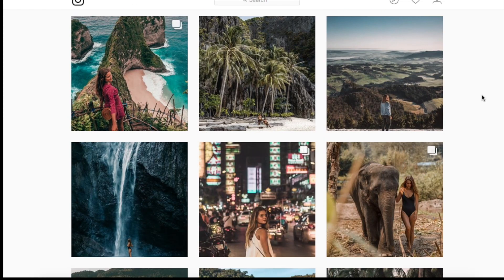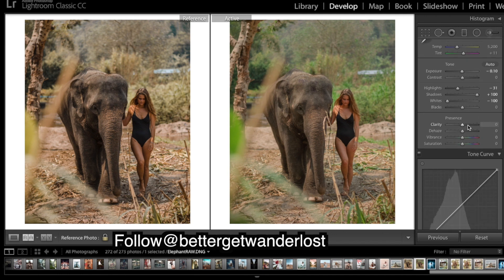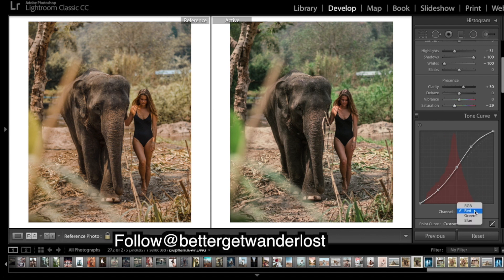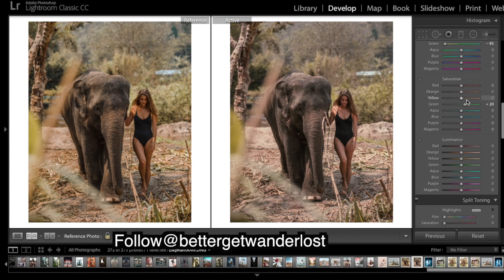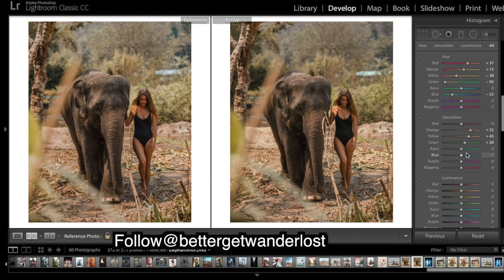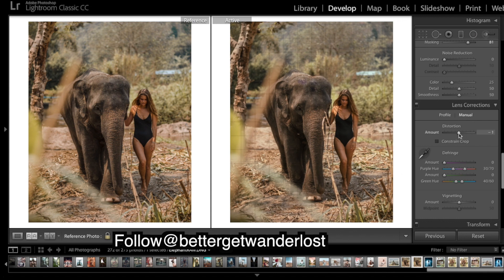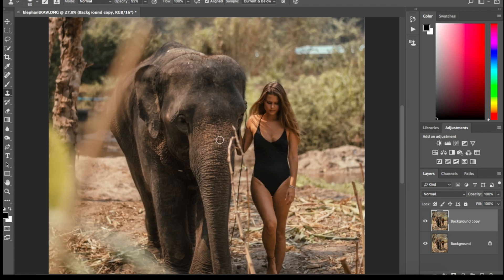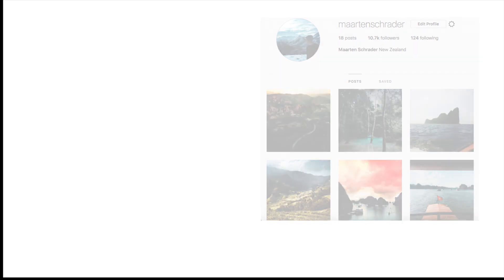How to Edit Like @bettergetwanderlost Instagram Lightroom Editing Tutorial Warm Travel Photos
How to Edit Warm Travel Photos like @bettergetwanderlost Lightroom Editing Tutorial For Instagram. In this Lightroom tutorial, I show you how to get a warm edit for your travel photos.

Presets!

Luts!